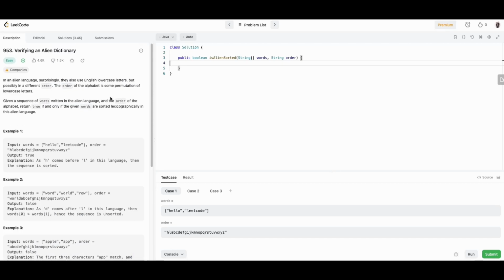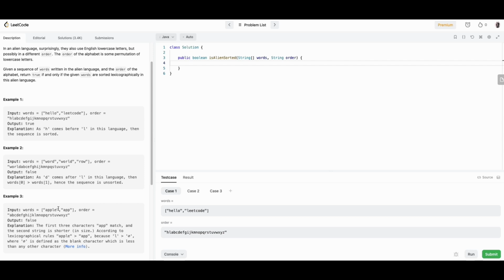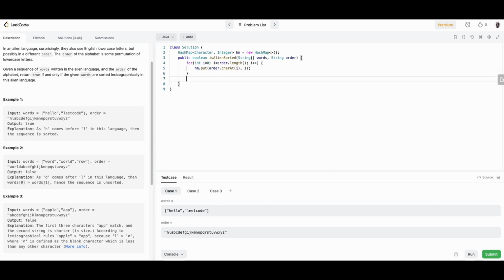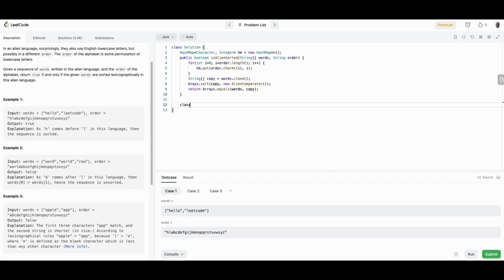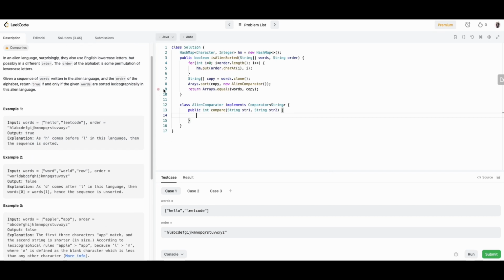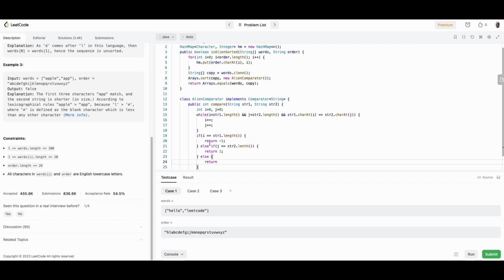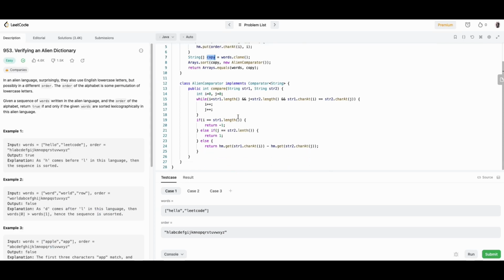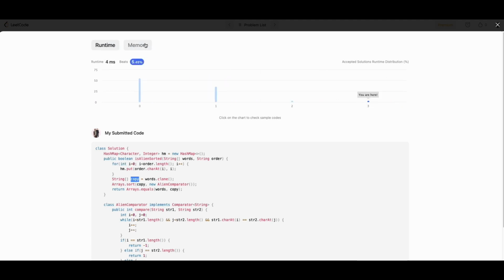Facebook Programming Interview Question | Verifying an Alien Dictionary | Java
Facebook's most common coding interview question of 2020. Solved the problem in O(nlogn) time complexity by implementing a Comparator